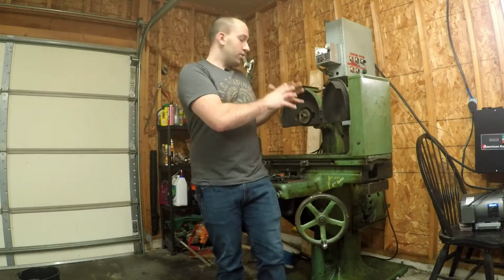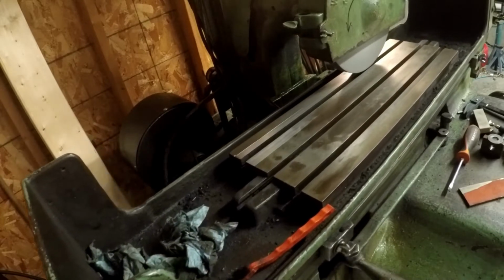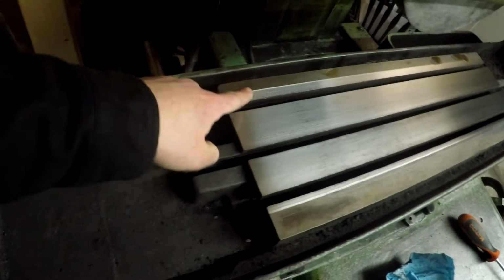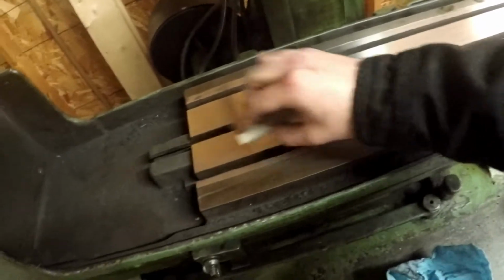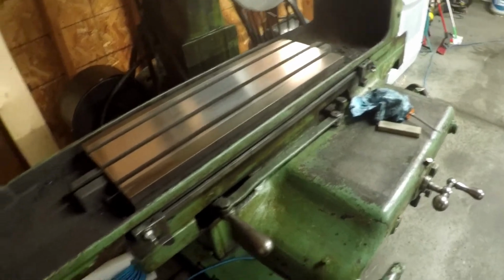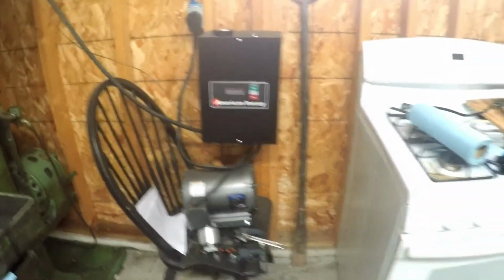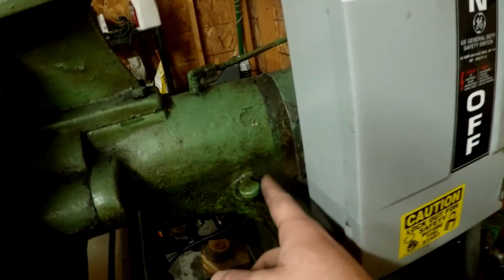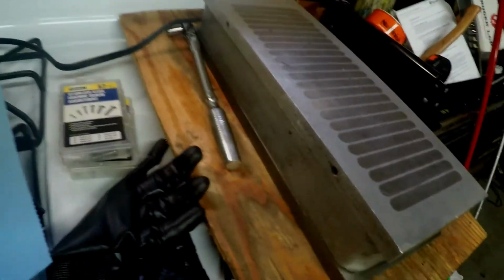Surface grinder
I start work on my 100 year old surface grinder rebuild.

Hintze Custom Knives makes hand made custom knives and other every day carry items.